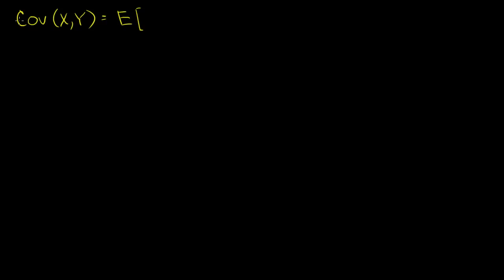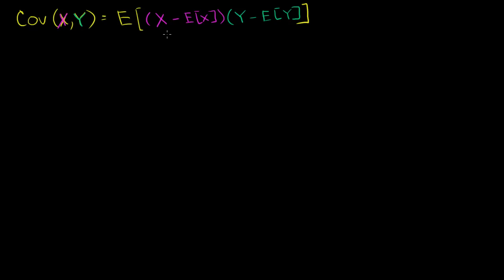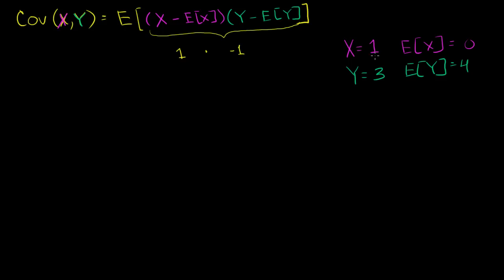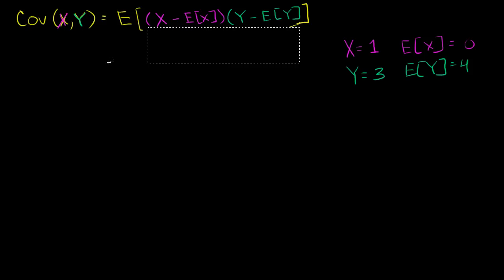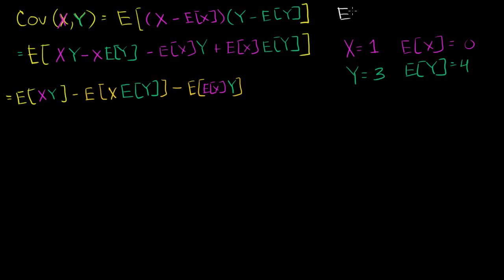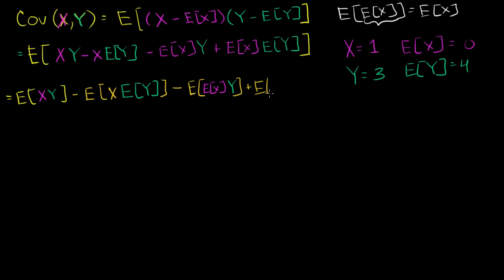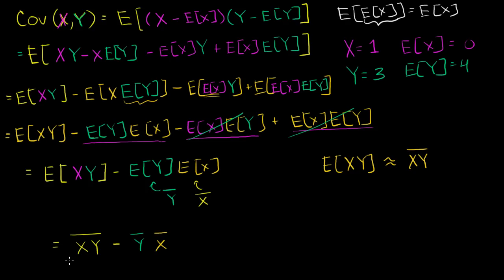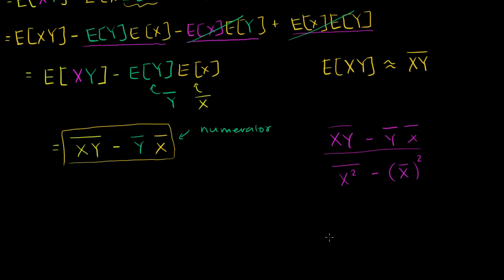Covariance and the regression line | Probability and Statistics | Khan Academy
Courses on Khan Academy are always 100% free. Start practicing—and saving your progress—now

Covariance, Variance and the Slope of the Regression Line